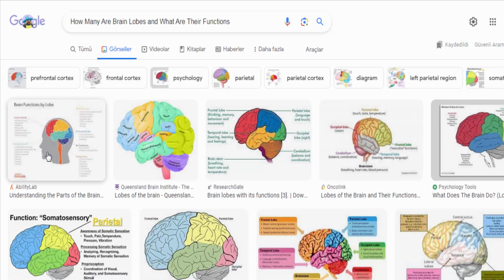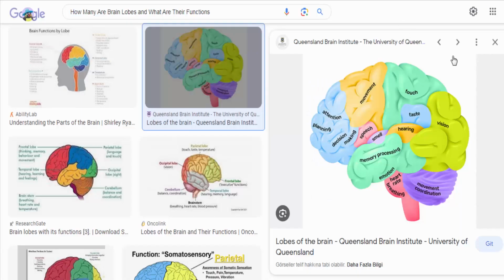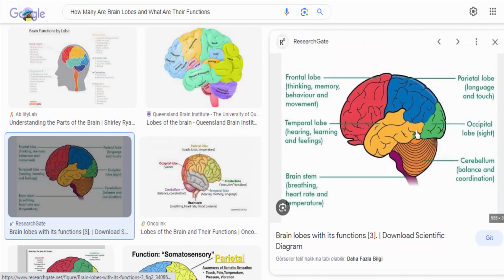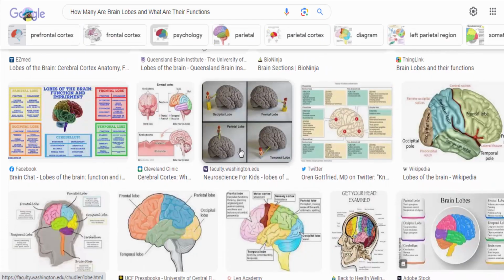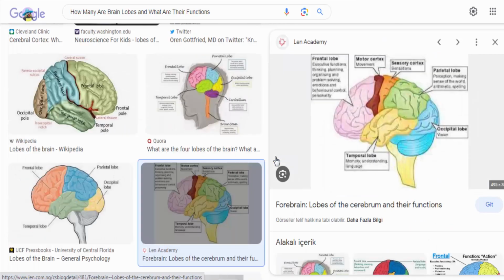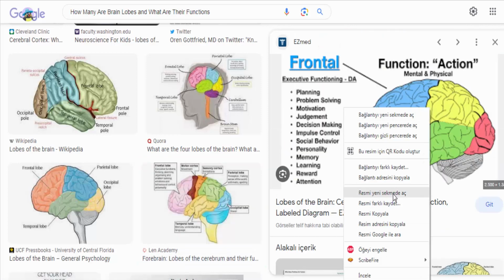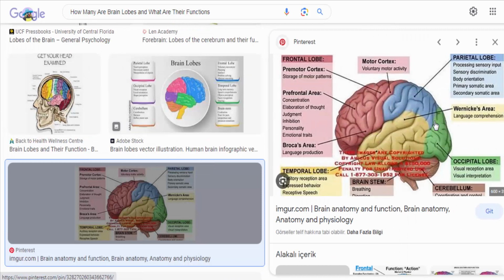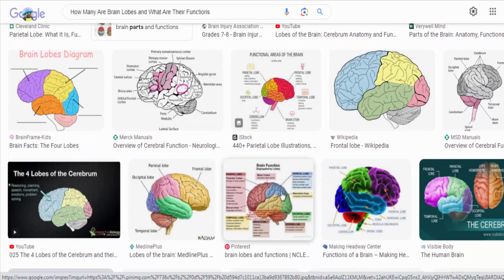How Many Are Brain Lobes and What Are Their Functions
The human brain is divided into four main lobes: the frontal lobe, parietal lobe, temporal lobe, and occipital lobe. Each lobe has distinct functions and is associated with different cognitive processes. Here's a brief overview of each lobe and its functions: